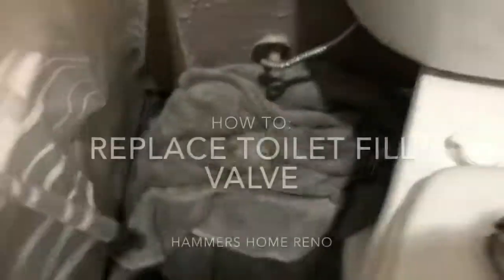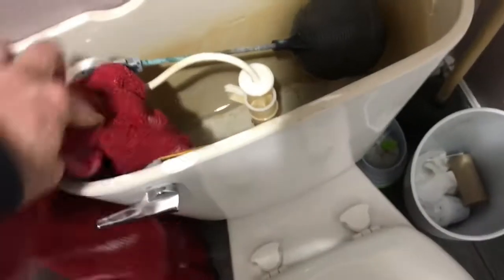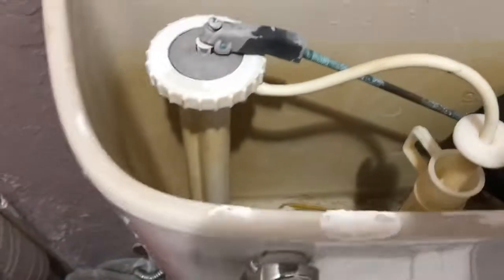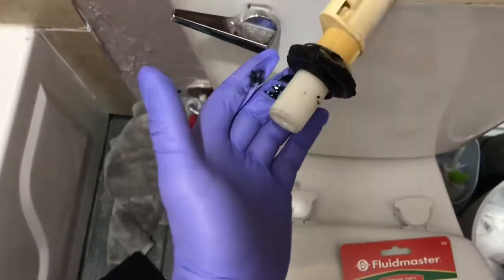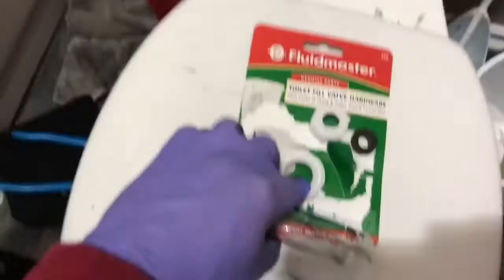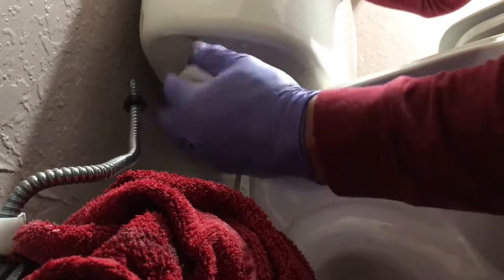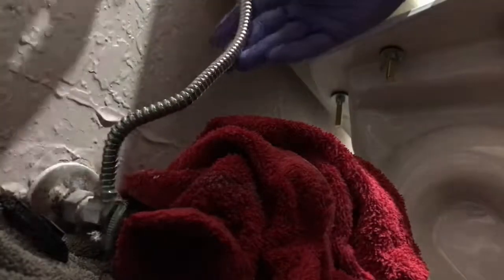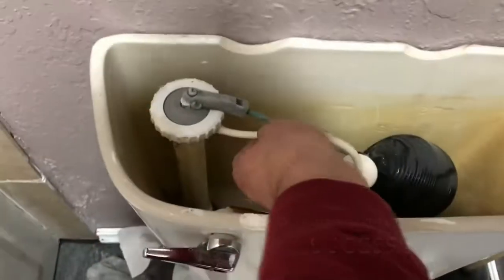Replace Toilet Fill Valve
How to replace a toilet full valve. If your toilet is leaking at where the tank and water supply connects then this could be your problem! Costs $7 and is quick and easy.
Steps: turn off water, disconnect water supply line, remove washer holding fill valve to tank, remove rubber washer. Then reverse order!